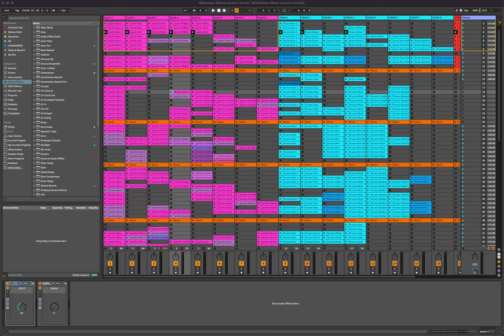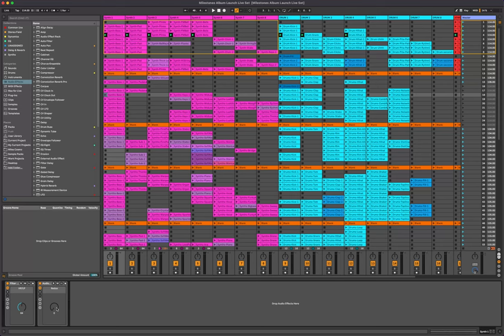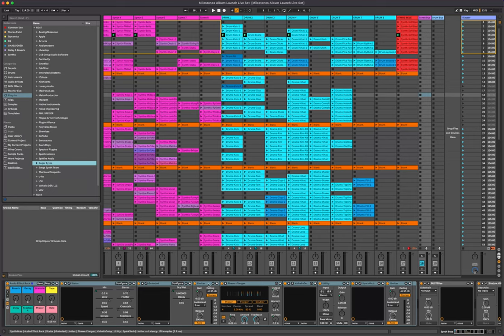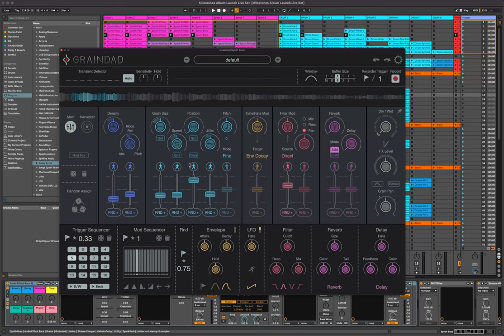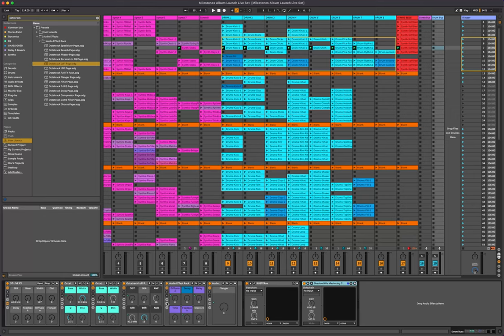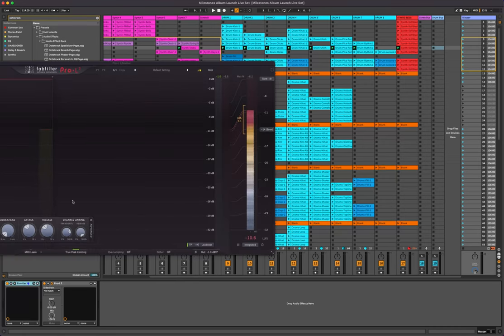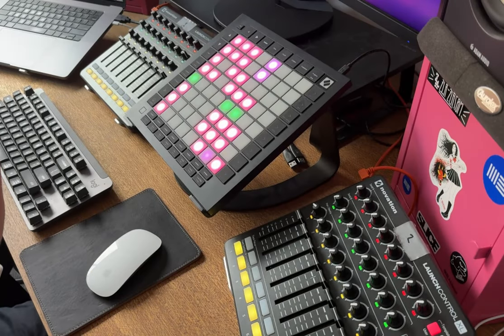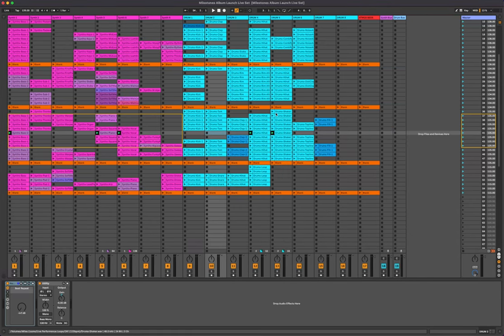Ableton Live // Performance Breakdown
I've been crafting a new live set over the past month or so and have returned to a totally "in the box" workflow for live performance. I figured I'd go throuugh how I have set this up and some simple but effective tricks that I'm using in conjunction with my MIDI controllers.

I'm using a novationlaunchpad and two novationlaunchcontrolxl to interface with ableton